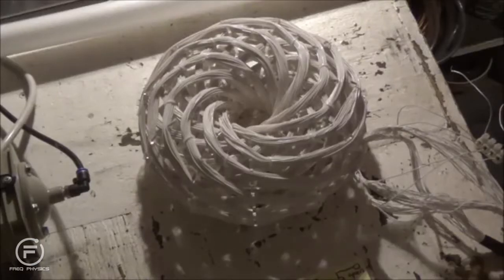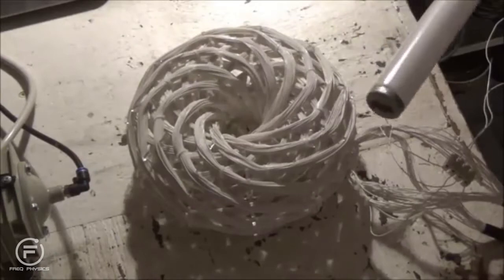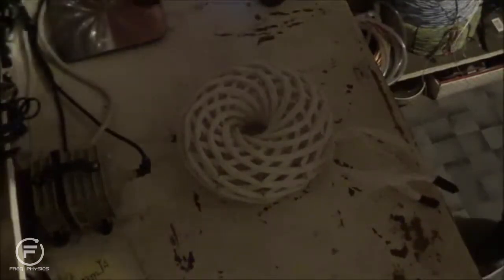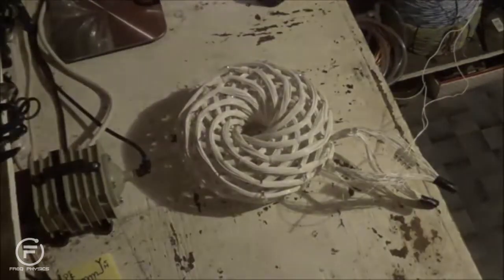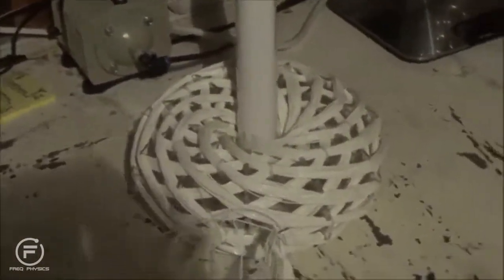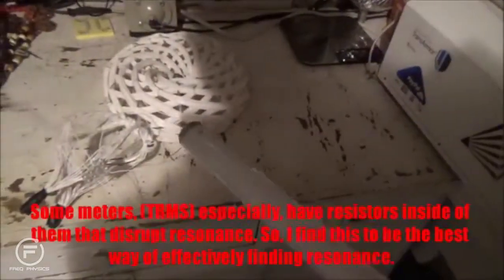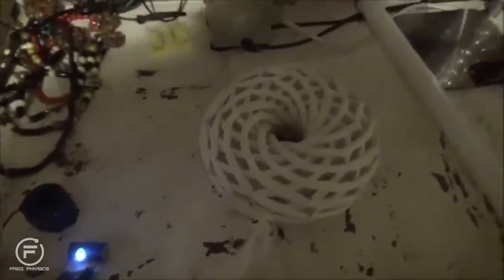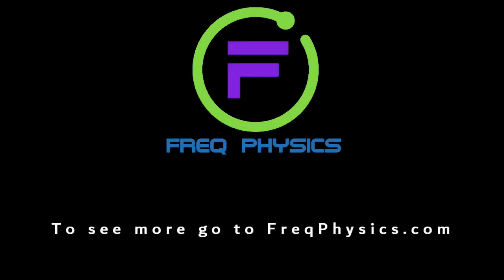Freq Physics Tesla Style SPTC POE Vortex Coil